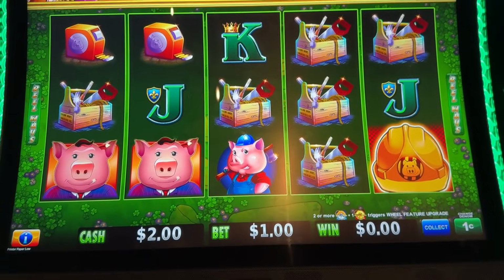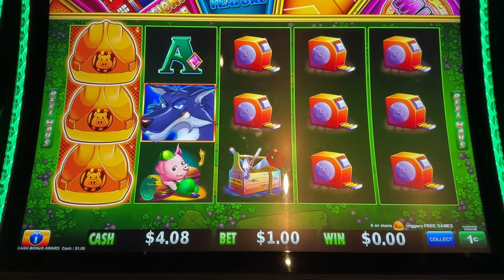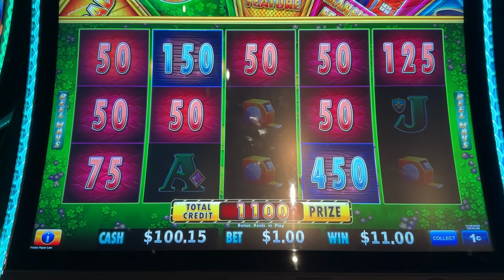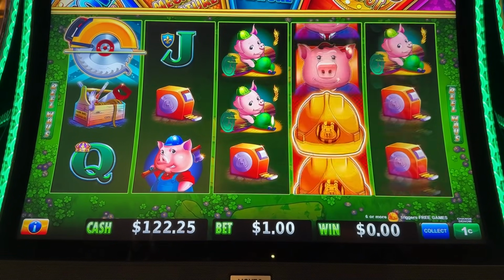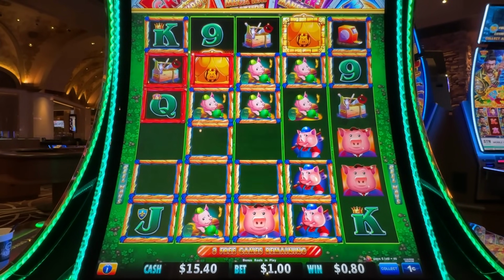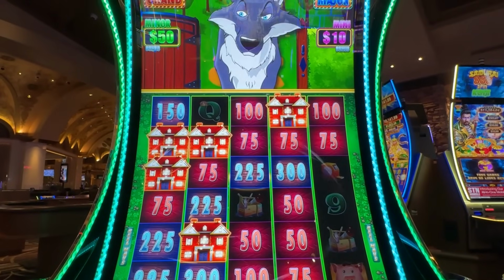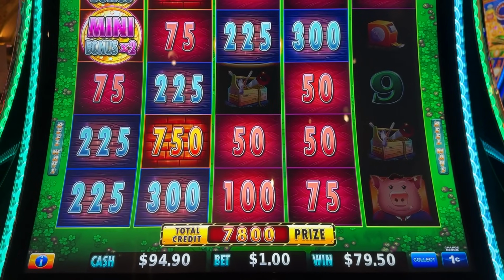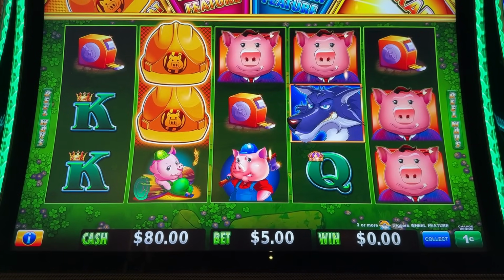Chasing Mansions in Las Vegas! My 2nd Attempt on the NEW Huff N Even More Puff at Green Valley Ranch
A 2nd attempt on the NEW Huff n Even More Puff slot machine. This version now has a second wheel that you can spin either by landing the Upgrade on the first wheel or going directly to it by triggering with the gold buzzsaw.  There are now super versions of the bonuses where you essentially play with double the reelset.  There's also a Super prize now, that's bigger than the Grand, along with some visual tells and the chance to trigger the wheel spin from within the hold and spin.  Taken at Green Valley Ranch casino/hotel in Henderson, NV.